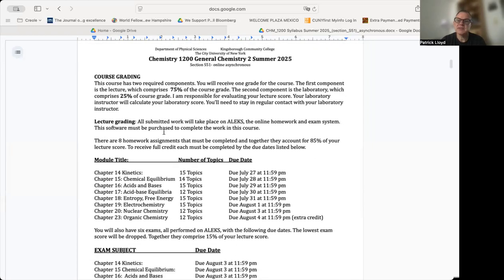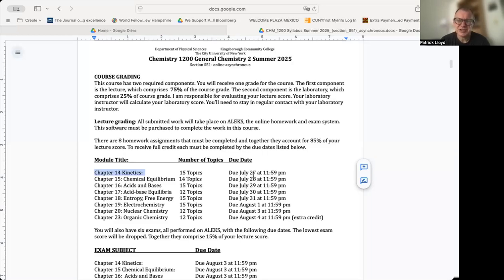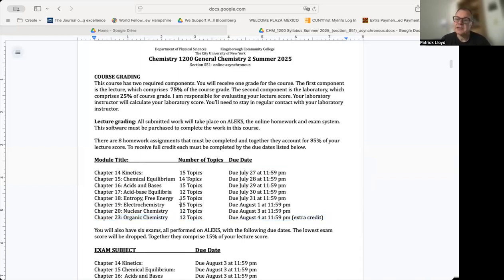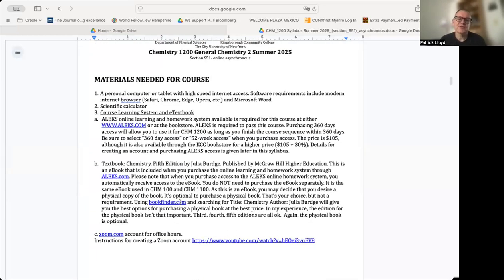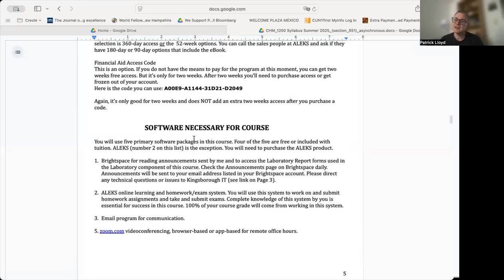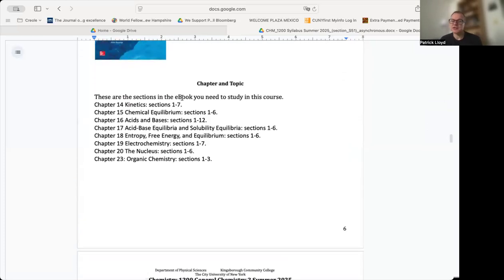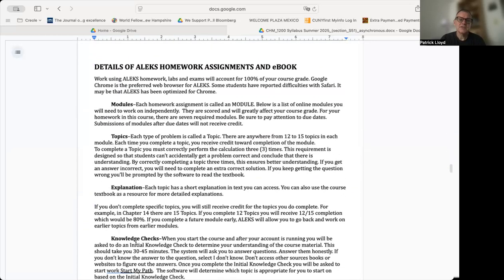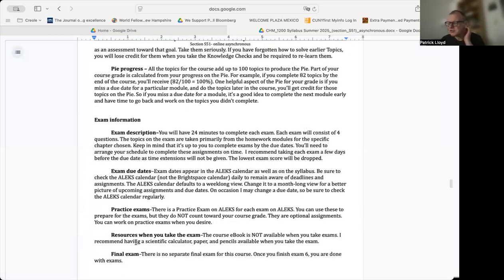General Chemistry 2 Lecture Syllabus Summer 2025 (S51)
Hi Everyone,
In this video we review the course lecture syllabus, including the textbook, the online learning system, and the course grading. Have a great summer.